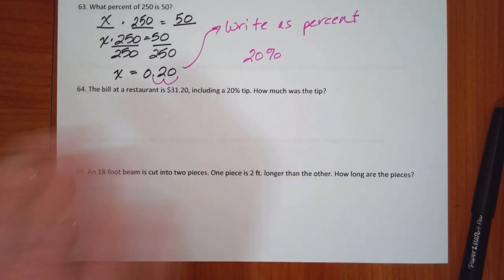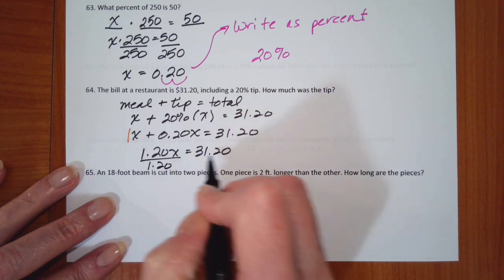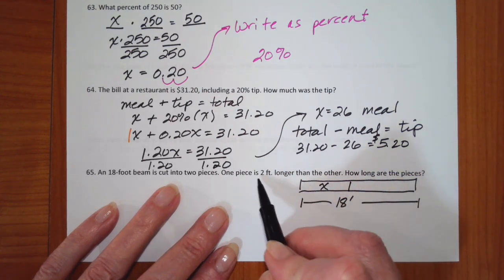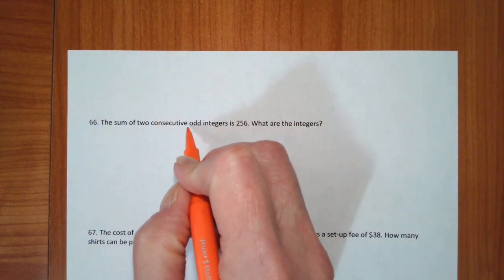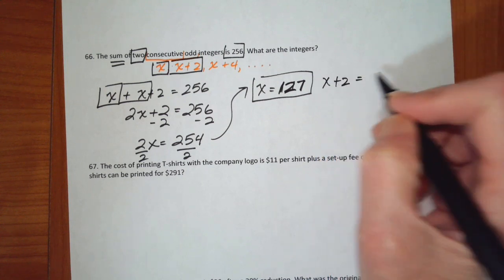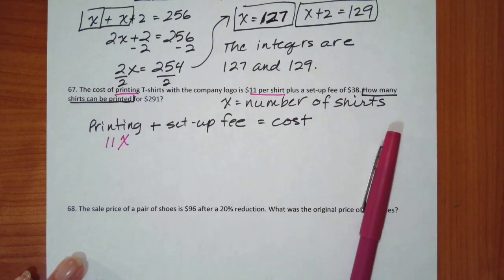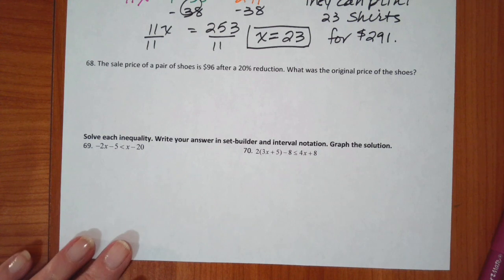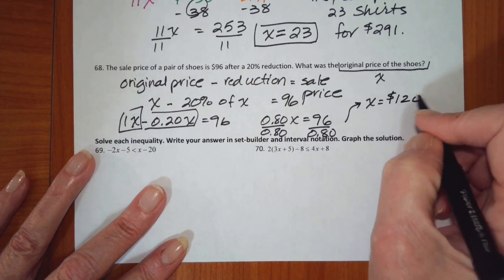ElemAlg unit 1 review 64 to 68